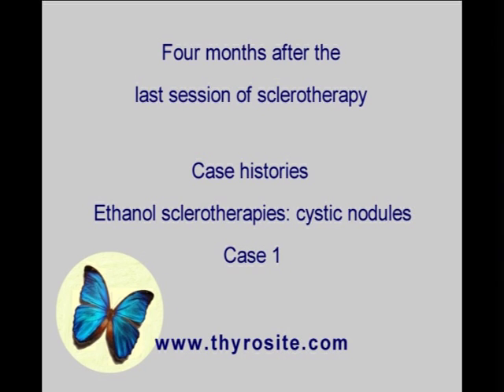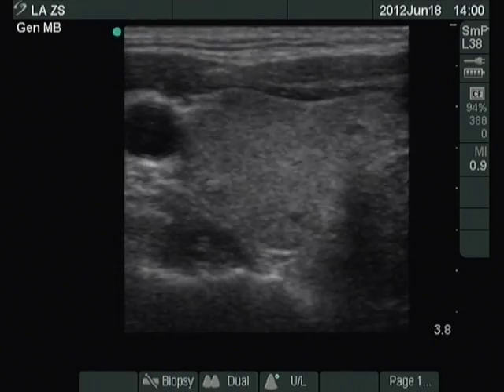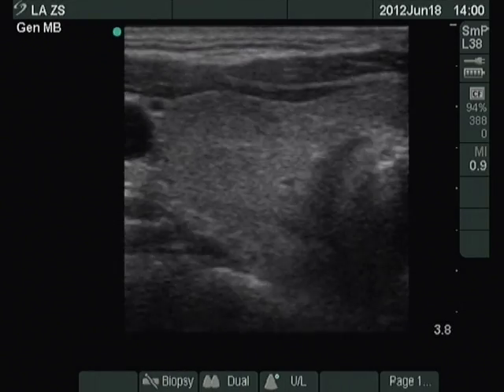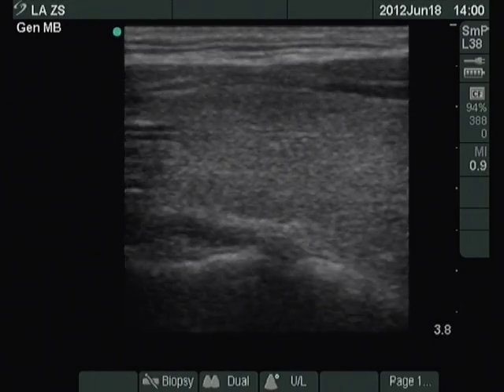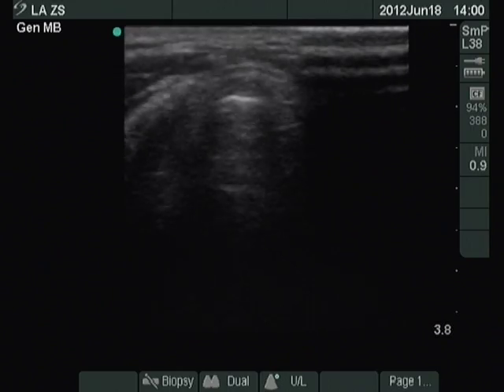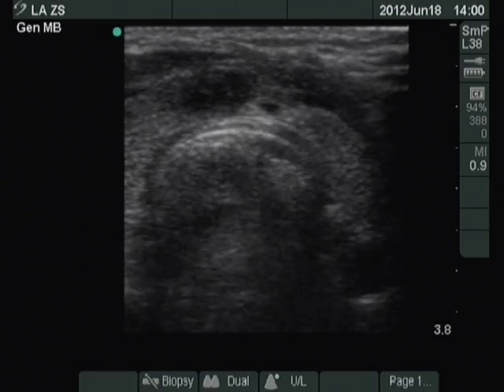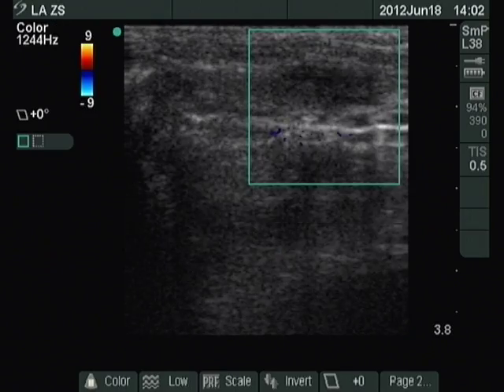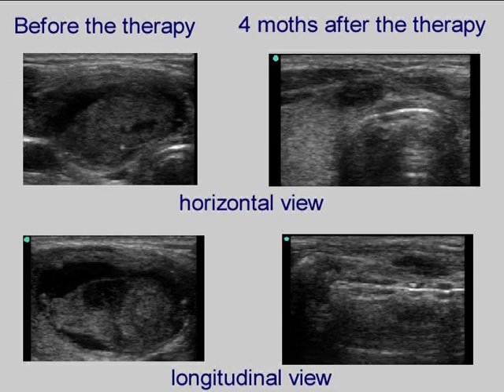Sclerotherapy of cystic nodules - case 1, part 4